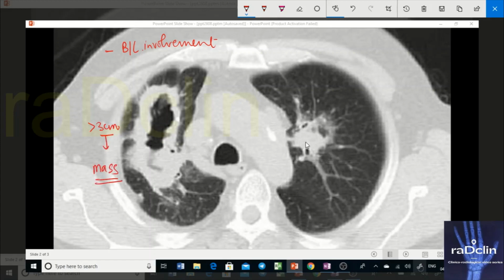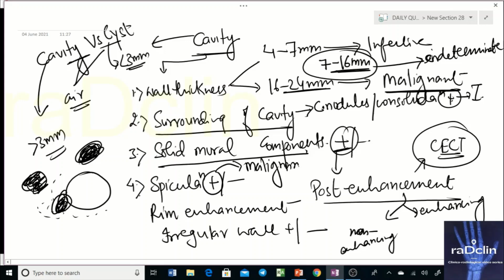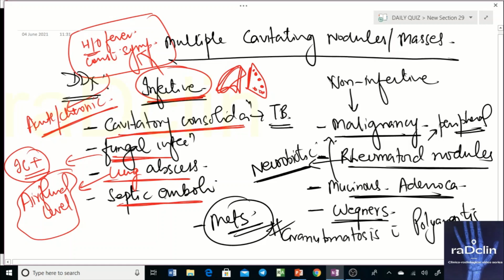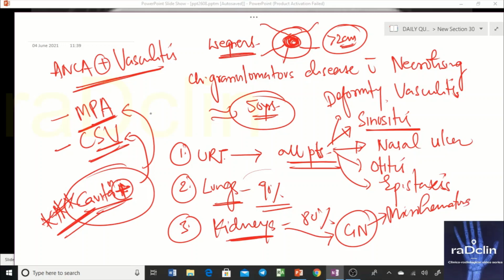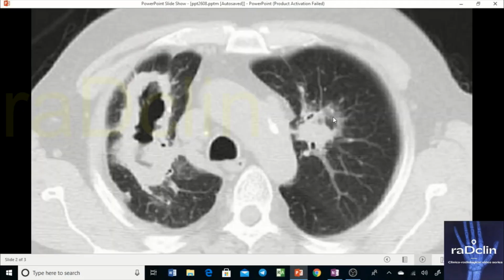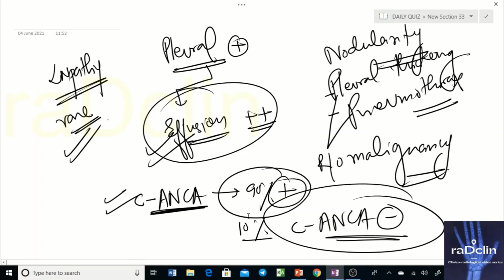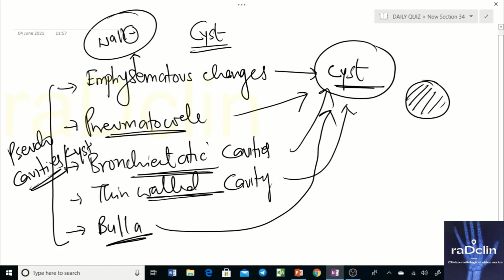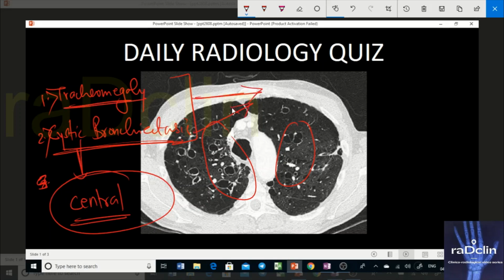DAILY RADIOLOGY QUIZ DISCUSSION #5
This is DAILY RADIOLOGY QUIZ series started in this channel where a question in the form of practical clinical scenario is posted on telegram group with close differentials as options. That question is discussed next day on youtube in the form of video.

Case courtesy of Radswiki, a href=" From the case a href=" 12079/a
Case courtesy of Dr Stefan Götschi, a href=" From the case a href=" 14894/a